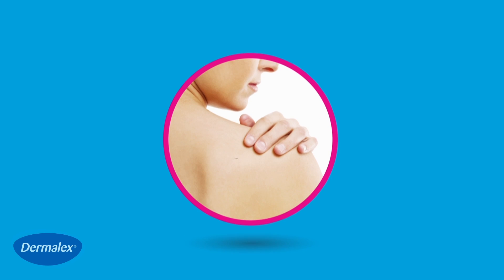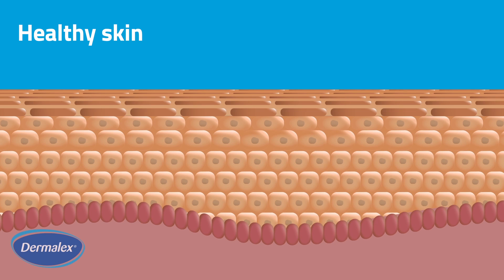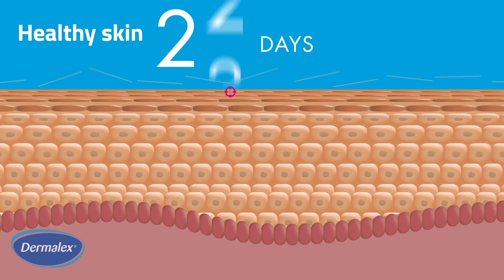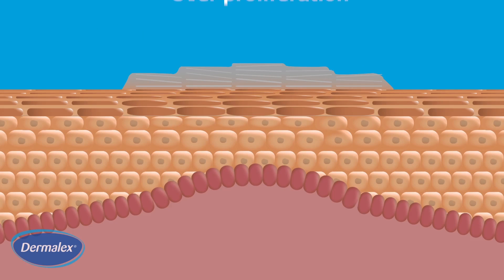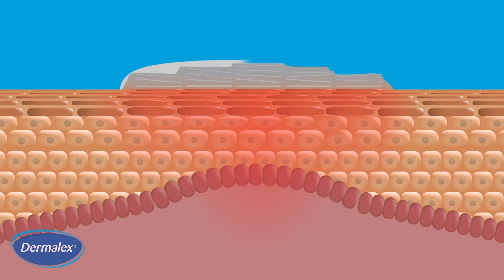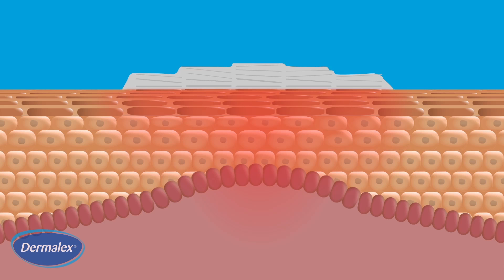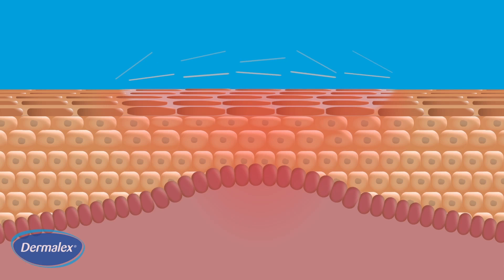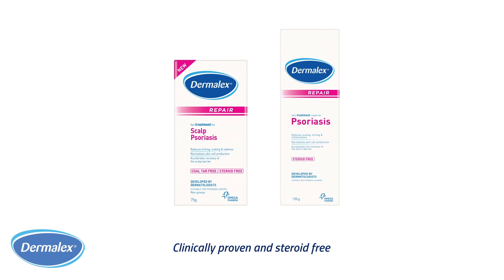Dermalex Psoriasis - How it works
Developed by Dermatologists, Dermalex Psoriasis is clinically proven to treat mild to moderate Psoriasis symptoms such as thickened, scaling, red and itchy skin. Dermalex normalises skin cell production and maturation time, whilst activating the skin's own repair mechanism to strengthen and restore the skin's barrier.